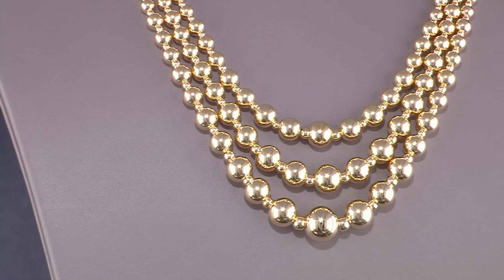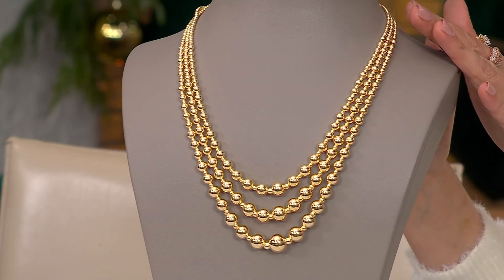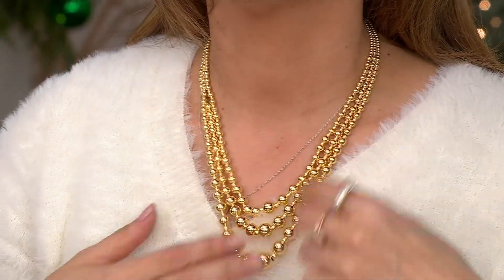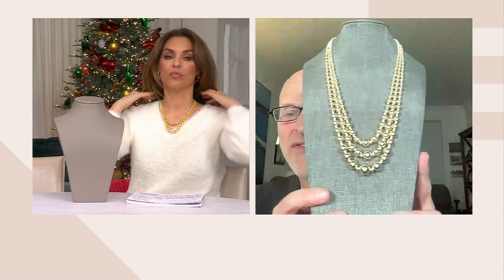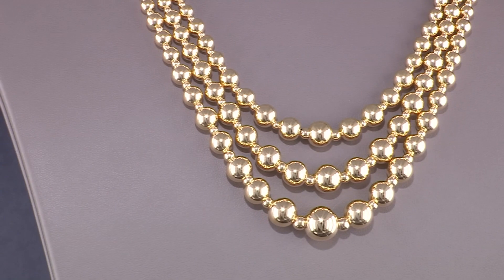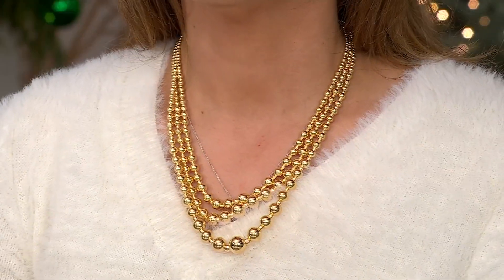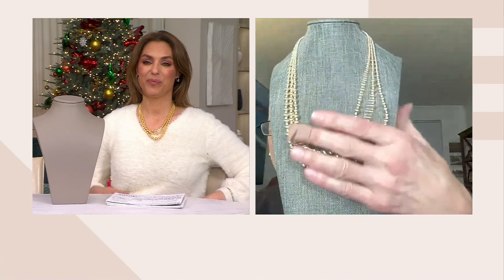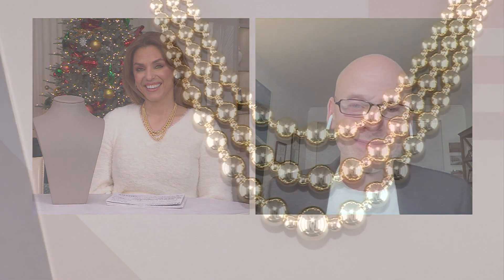David Markstein 14K Gold Three Strand Graduated Necklace on QVC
David Markstein 14K Gold Three Strand Graduated Necklace

Add emphasis to your latest looks -- from office attire to evening wear -- with this three-strand graduated beaded necklace. From David Markstein.